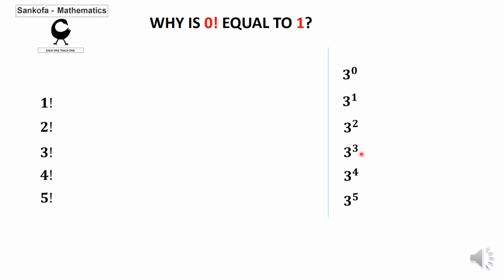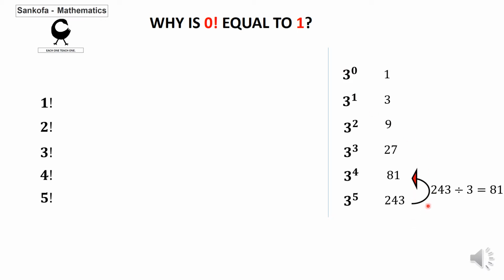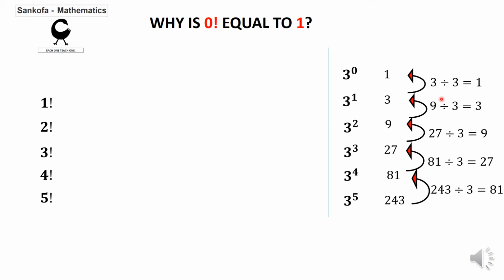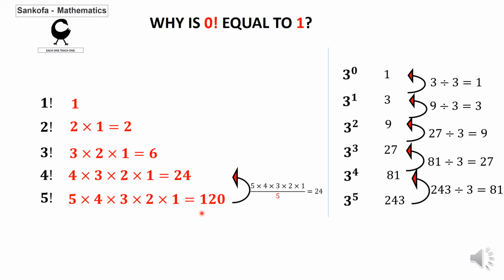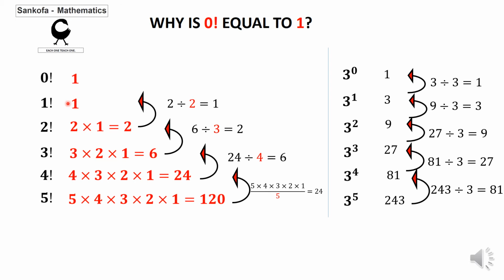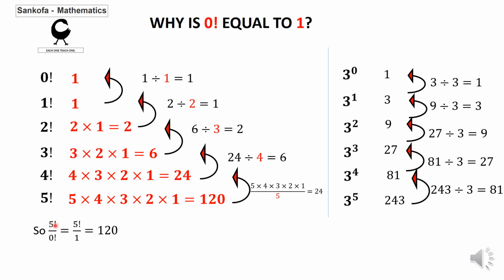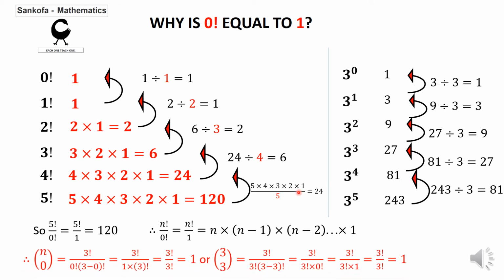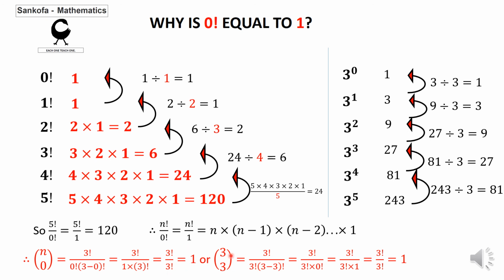Why is 0! = 1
This video is useful for NSSCAS Level students especially when dealing with questions on the Binomial Theorem.